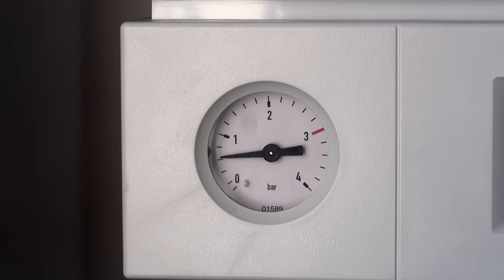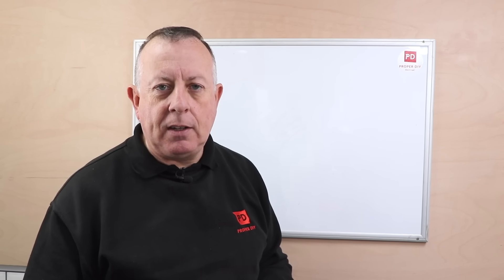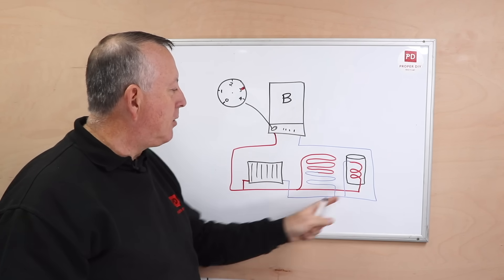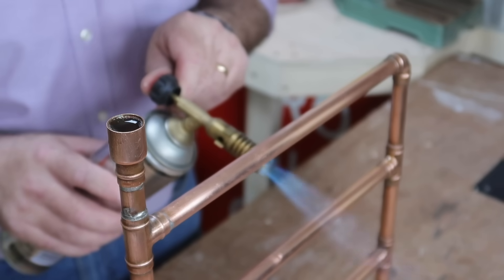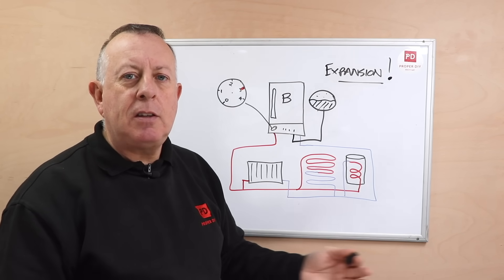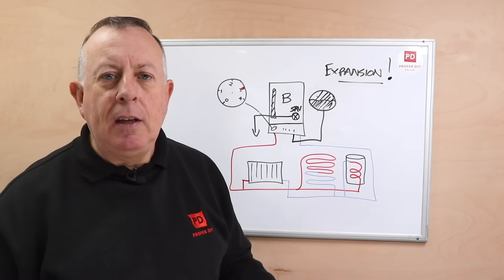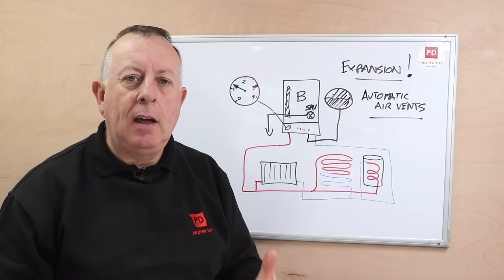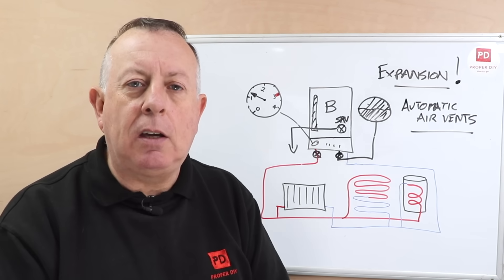Why Your Boiler is Losing Pressure and How to Fix It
One of the most common problems with central heating systems is continued loss of pressure requiring the owner to refill the system more often than they should. Here we look at the common reasons this happens and what you can do about it.